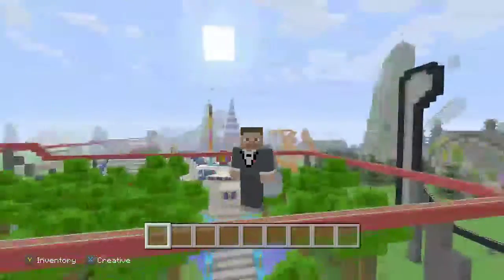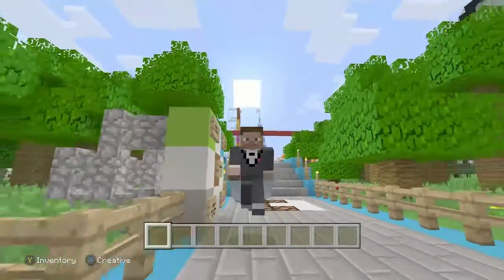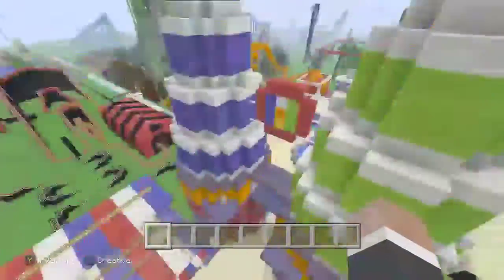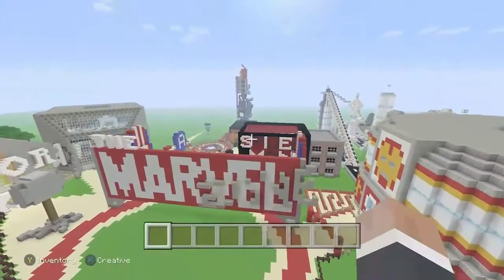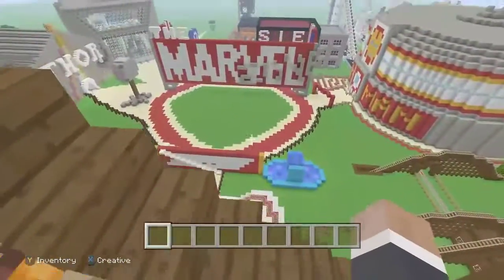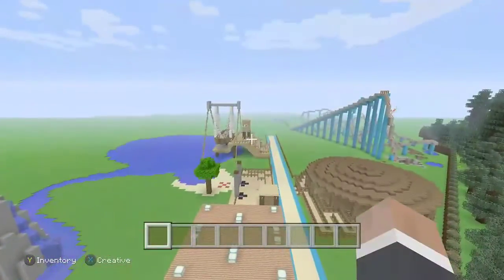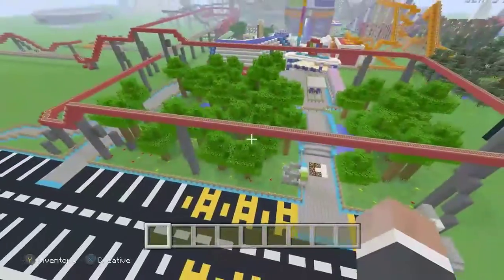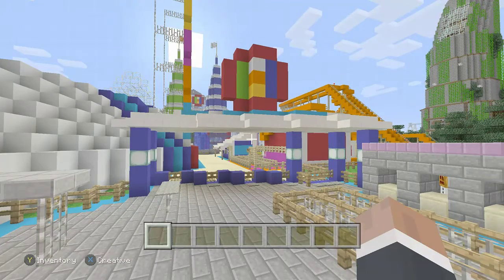Welcome to my Minecraft Theme Park!!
For the next week I will be posting videos on my Minecraft theme park.